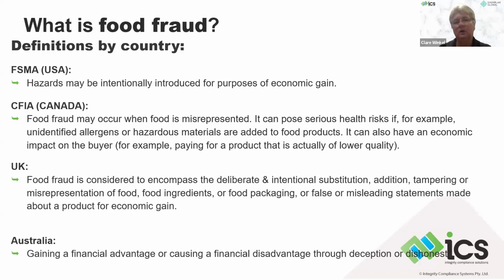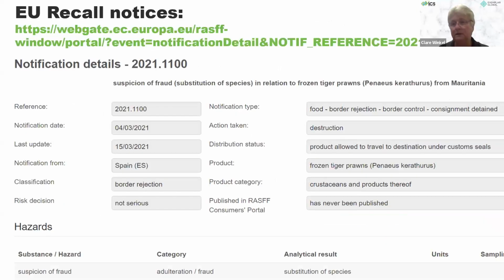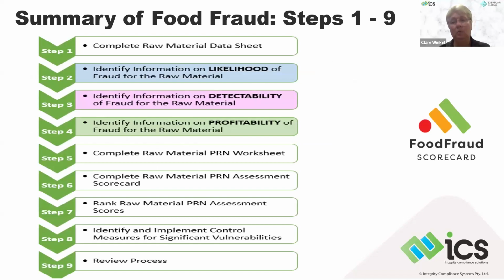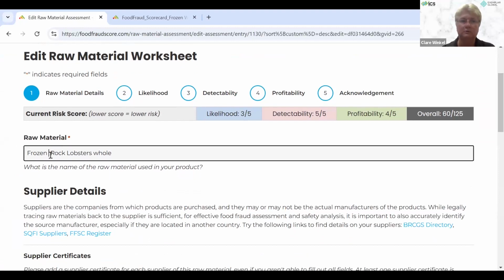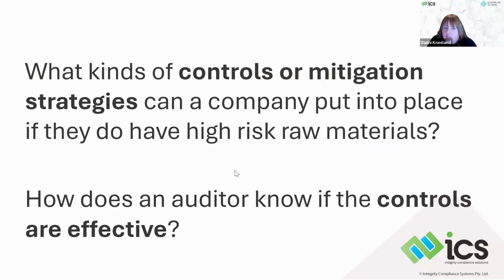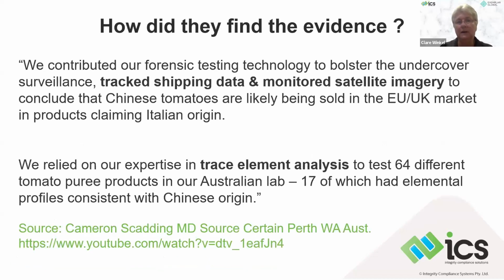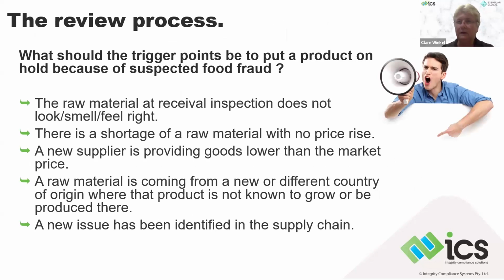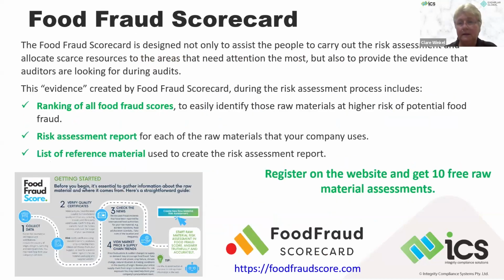Mastering Compliance: Navigating GFSI Food Fraud Requirements with the Food Fraud Scorecard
This presentation offers insight into the practical control measures that you can implement and apply to reduce food fraud risks in raw materials. This webinar on practical food fraud control measures offers benefits for food processing companies and the auditors that work with them.

FoodFraud hashtag#GFSI hashtag#FoodSafety hashtag#RiskAssessment hashtag#FoodIndustry hashtag#Compliance hashtag#Webinar hashtag#FoodSafetySolutions hashtag#FoodFraudPrevention hashtag#ExemplarGlobal hashtag#ICS hashtag#FoodSafetySolution hashtag#SabalFoodSafetyConsulting